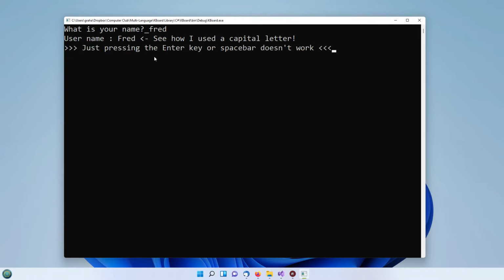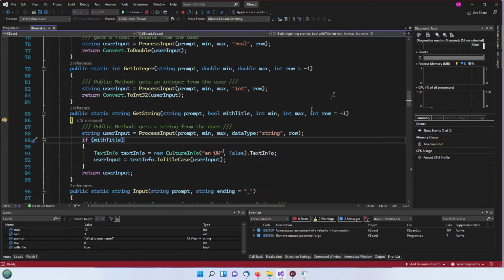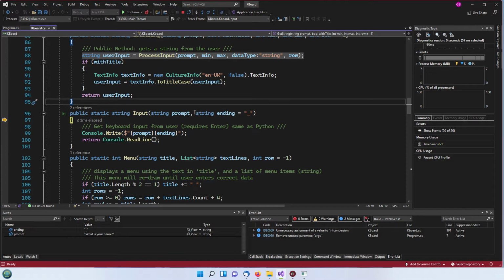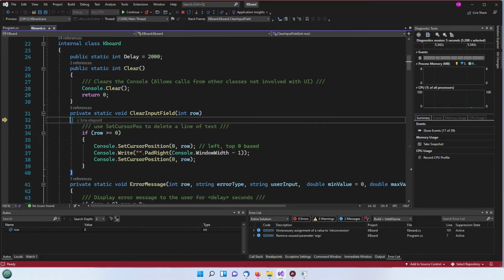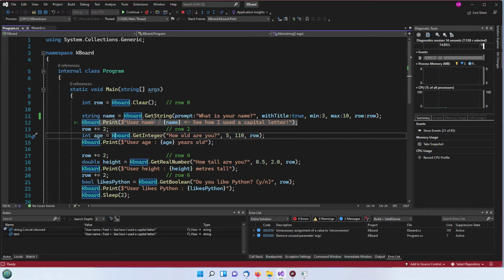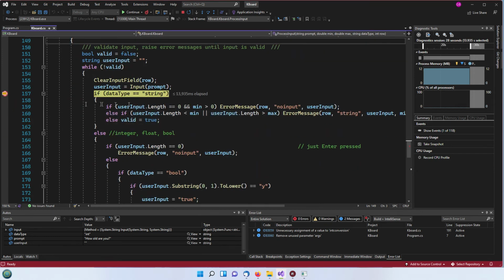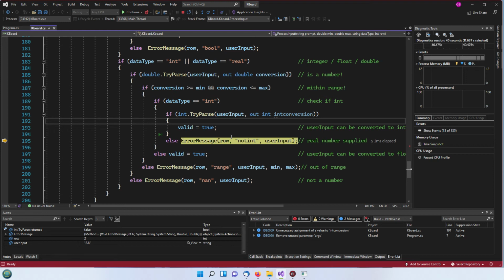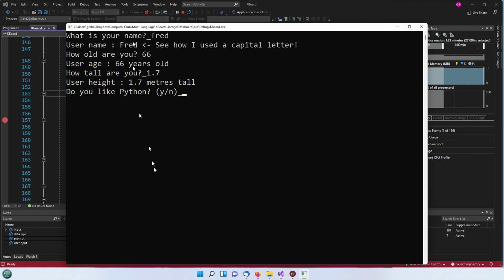05-Get validated input from console apps in Python, Lua and C# - C# - part 1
This is the fifth video in a series of 6, using a C# static class. This one covers getting validated strings, integers and floats.

A keyboard input class for console projects in Python, Lua and C# Ideal for console based projects with no GUI, this class controls input from users to get the required data without errors.

Want them to enter an Integer value betwwen -5 and 25? Sorted. They cannot just hit the Enter key, type a value that cannot be converted, or even a value outside limits you set.

There are equivalent classes in Python, Lua and C#.

They are invaluable to students, especially when learning any of the above languages at an early stage.